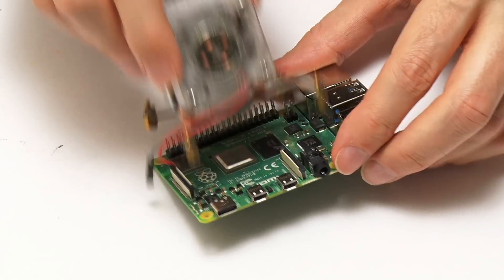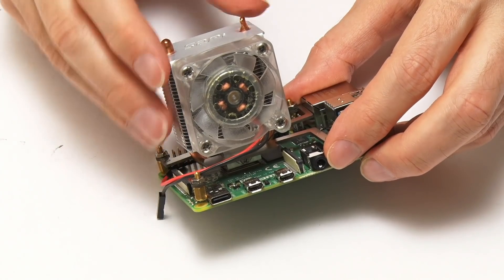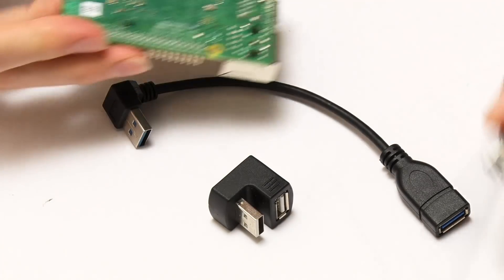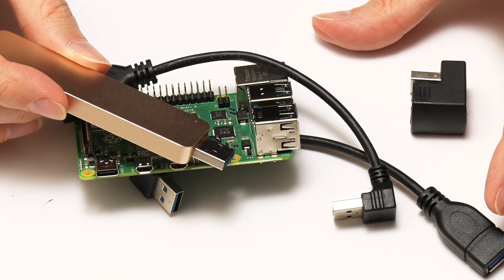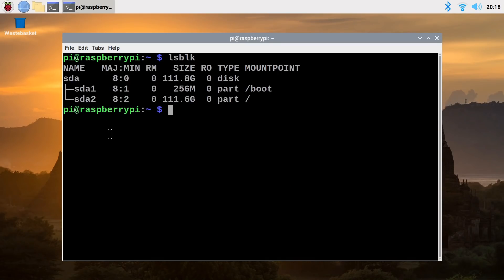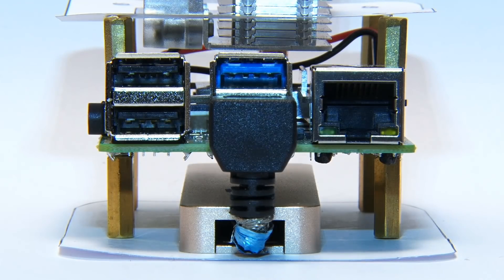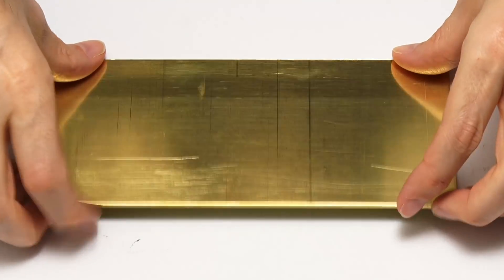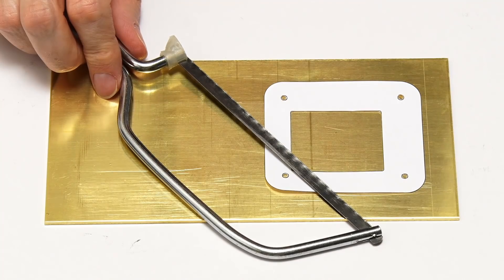Ultimate Raspberry Pi 4 Rig: M.2 SSD & ICE Tower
Raspberry Pi 4 rig with M.2 SATA boot SSD, ICE Tower cooler, and lots of heavy brass! This video is a voyage of discovery in search of an ultimate, steampunk Pi 4 configuration. Well, something like that.

In addition to a RaspberryPi 4 8GB model, parts used in the build (and possible international alternatives) are as follows:

Short, angled USB extension cable -- I started out with a down-angle, but ended up using an up:

The 200mm x 100mm x 2mm brass plate I used was purchased from e-Bay.

To boot from a USB drive, at the time of making this video the Raspberry Pi 4 requires a firmware update. I demonstrate in this video

Chapters:
00:00 Introduction
00:50 Pi & cooler
03:08 Exciting things
06:25 Construction
11:12 Best laid plans
14:37 Metal work
17:25 Wrap